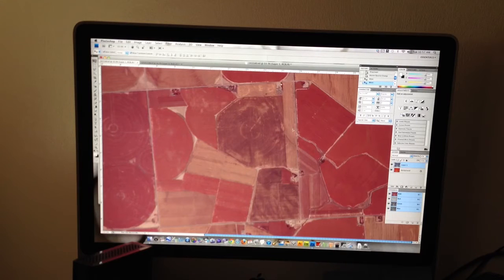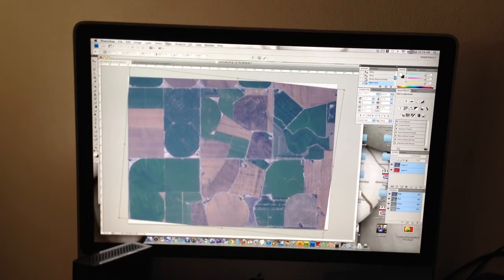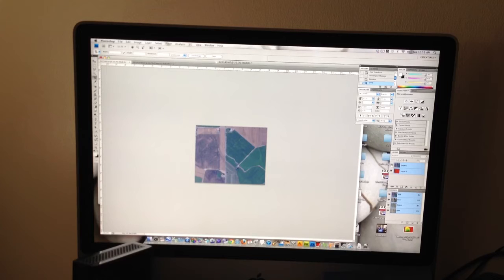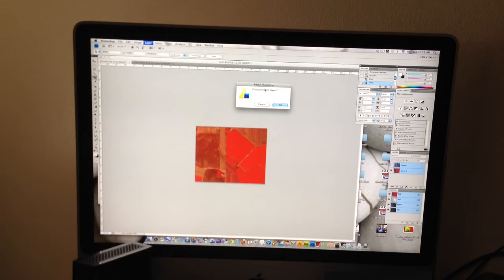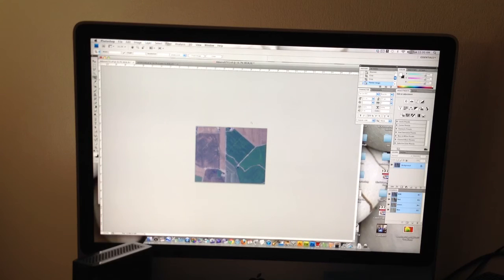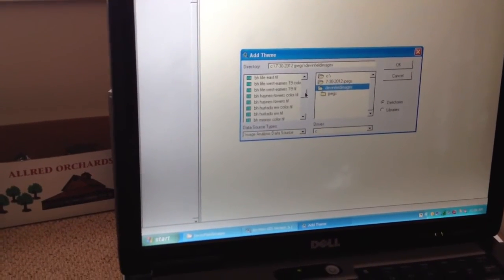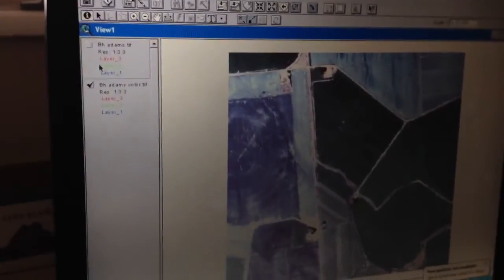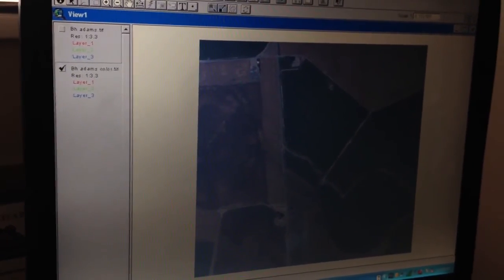Matching color with fcir